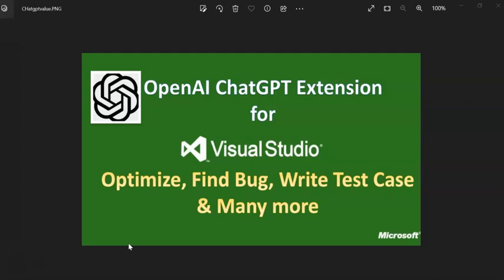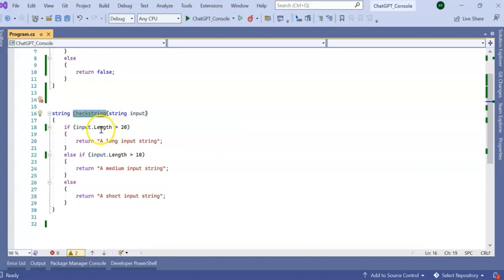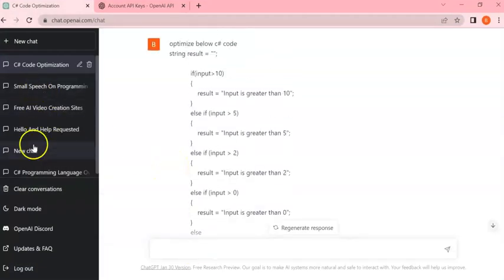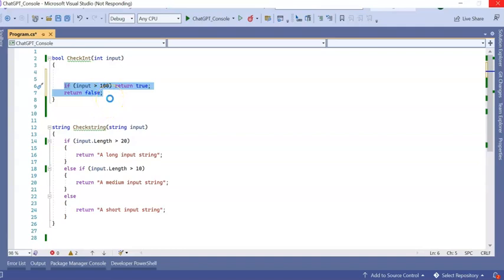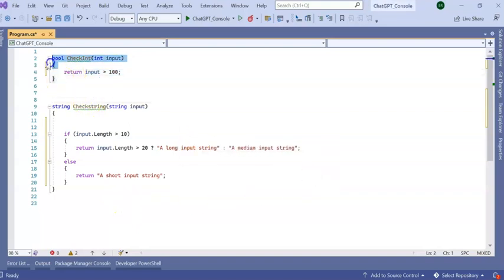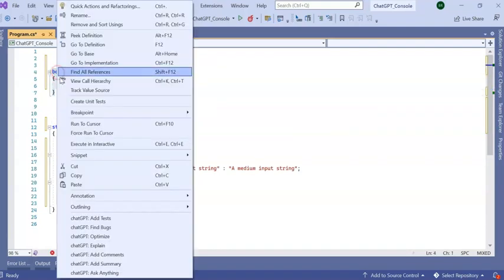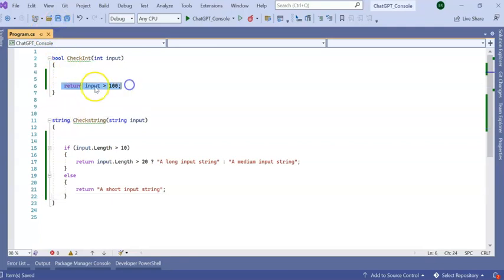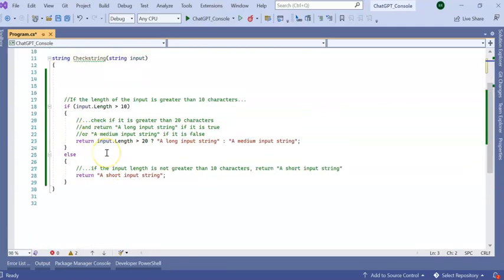How OpenAI-ChatGPT helps developers to write better code in Visual Studio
Yes now you can write code, optimize, find bugs and write test cases for you code using ChatGPT.